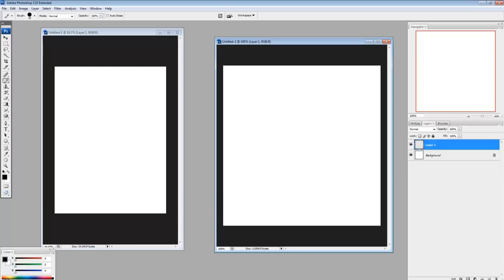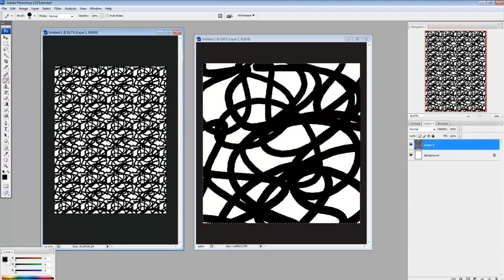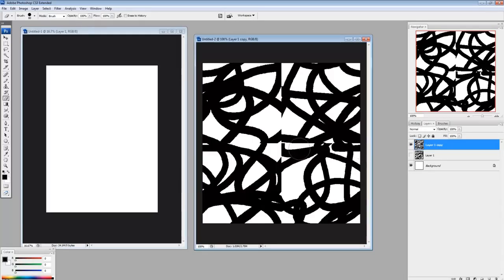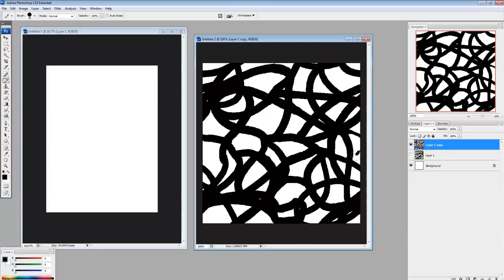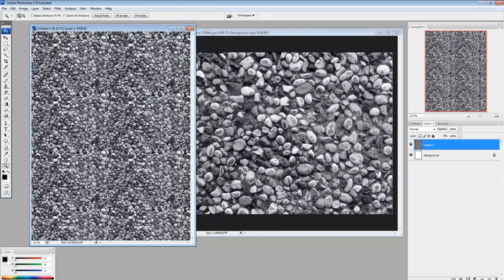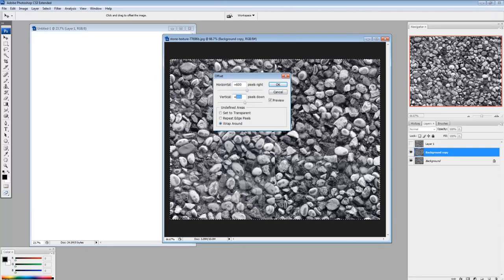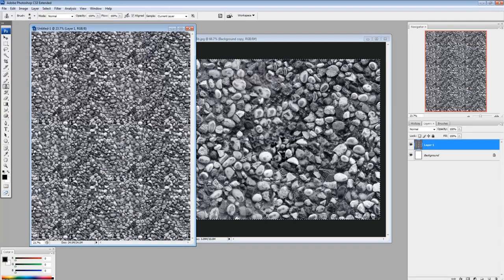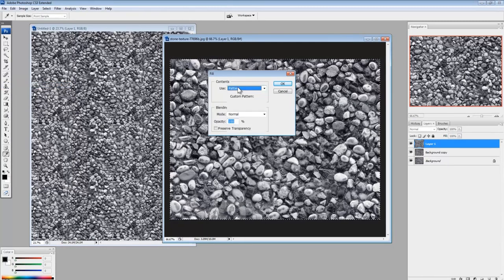2012.05.23 How to Make Seamless Patterns